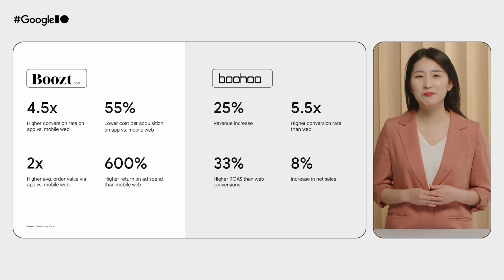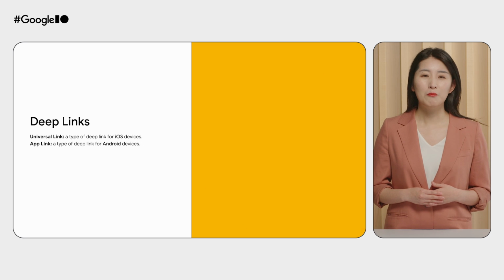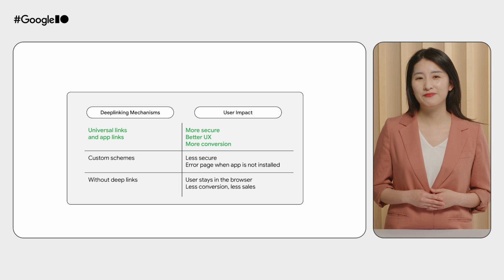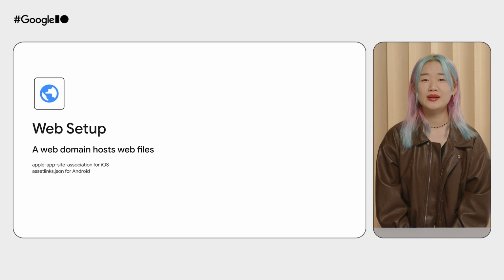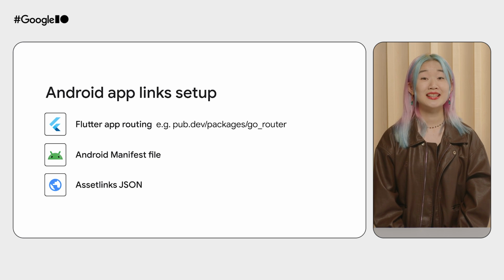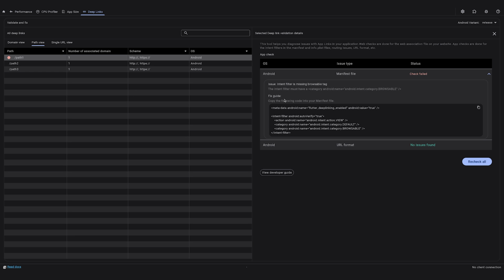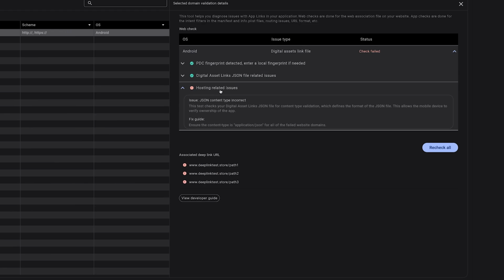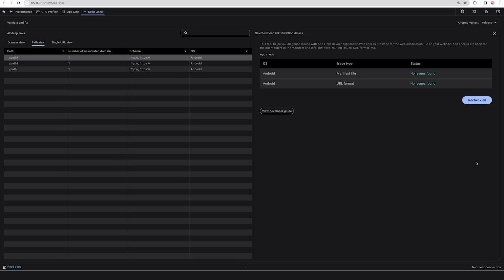No more broken links: Deep linking success in Flutter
Deep linking can be a major pain point for developers, leading to frustrating user experiences. This session dives into the fundamentals of deep linking on iOS and Android within Flutter apps. More importantly, you'll discover powerful new deep linking validation tools that expose common configuration errors and provide clear steps for fixing them. Leave this session confident in your app's navigation.

Speakers: Zoey Fan, Hangyu Jin

Products Mentioned: Flutter Deep linking